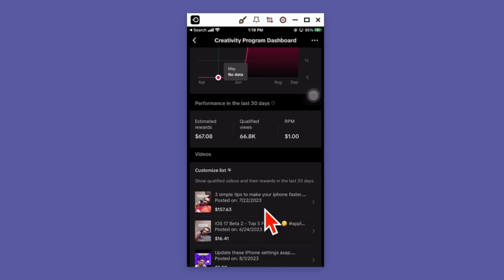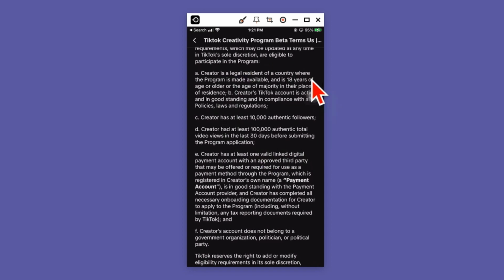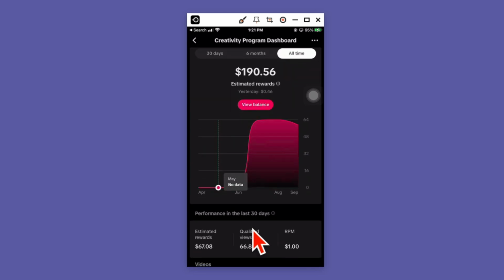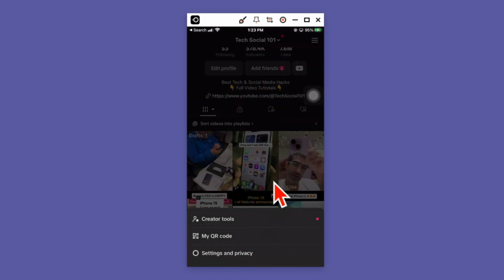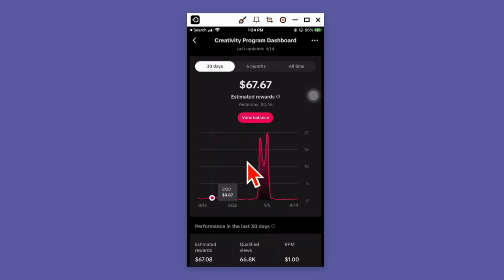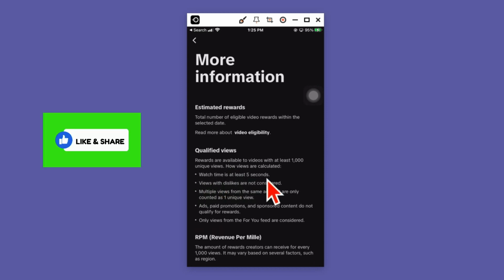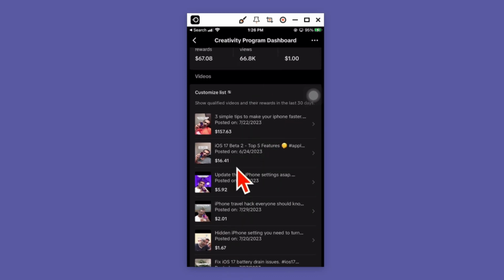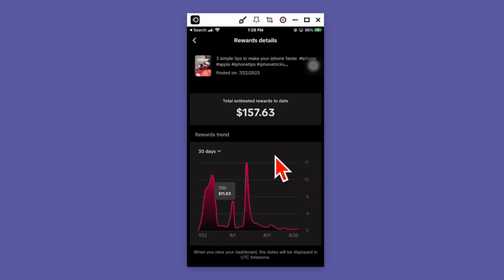How To Make Money On TikTok 2024 - TikTok Creativity Program Beta!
The TikTok Creativity Program Beta is a monetization tool that rewards creators for making high-quality original content. The program is designed to help creators generate higher revenue and unlock more real-world opportunities.
The Creativity Program Beta is the next evolution of TikTok's Creator Fund. It offers a higher average gross revenue for qualified video views, giving creators the potential to collect higher rewards